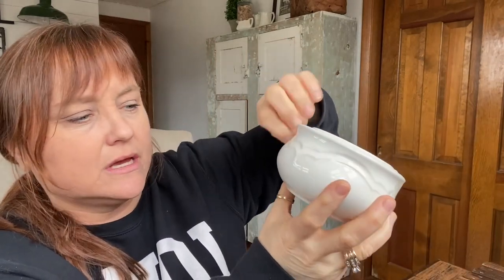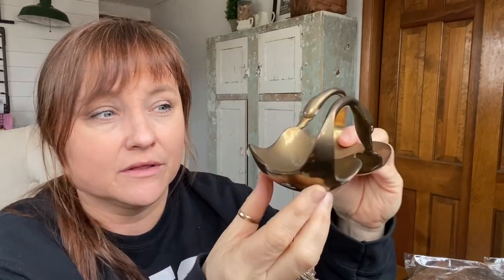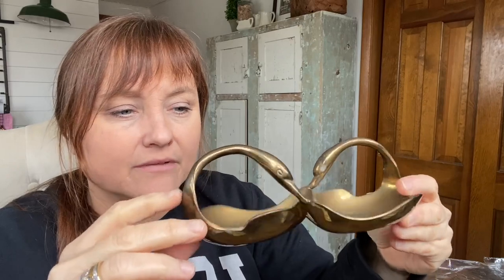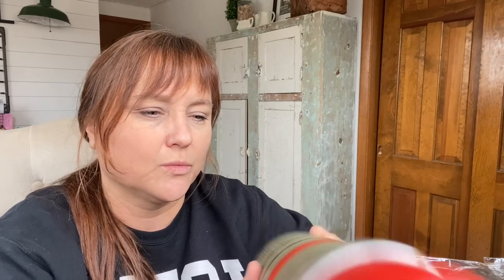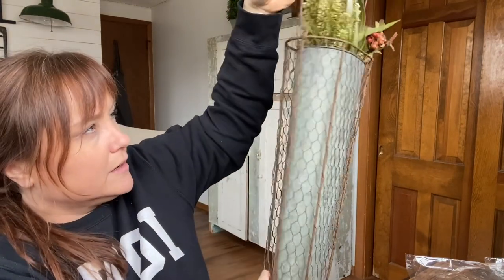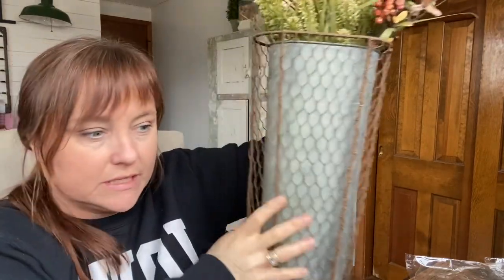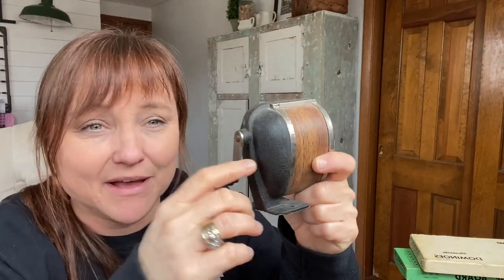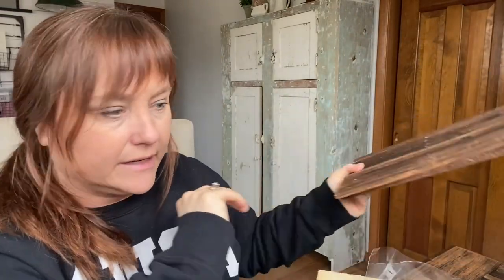Thrifting Haul #51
Some of these finds will be available in the shop!